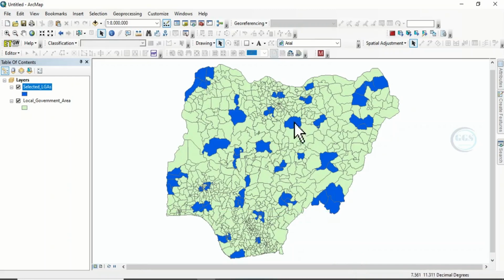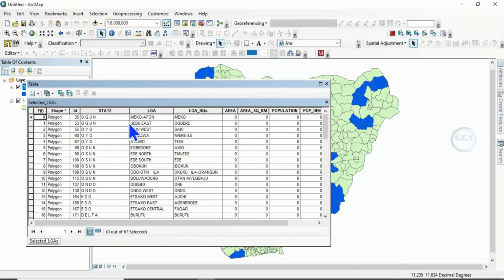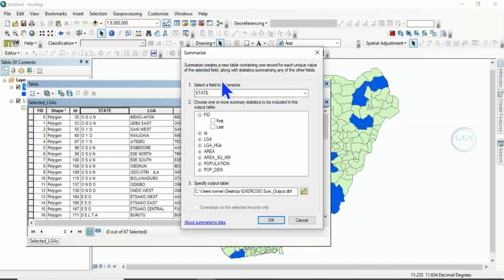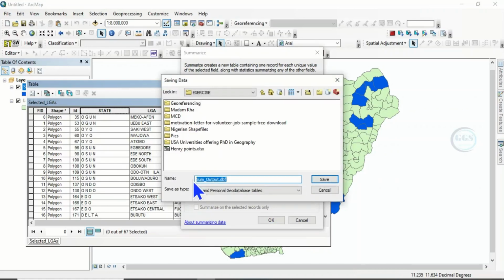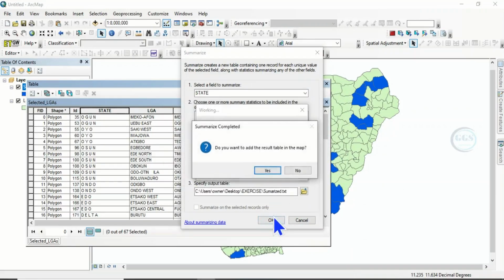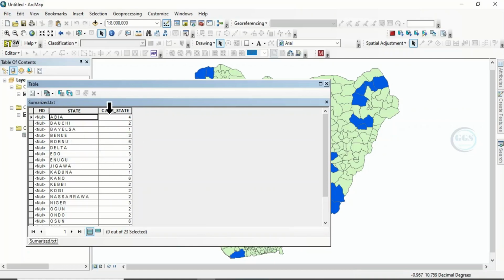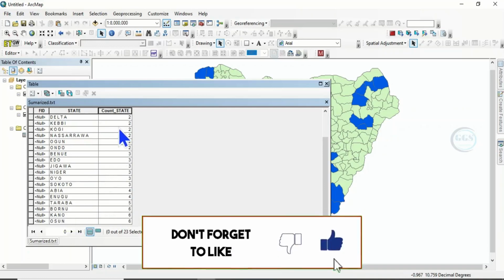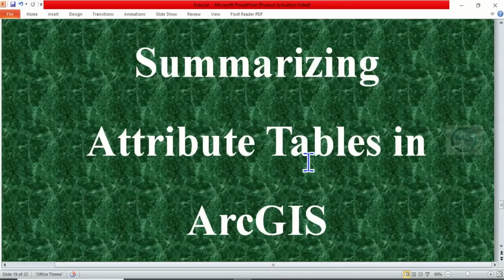Summarizing Attribute Table in ArcGIS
Summarizing the attribute table of a layer helps to quickly have an overview of a bulky data. This video shows you how to summarize attribute tables in ArcGIS.